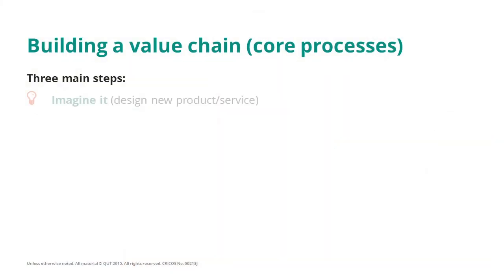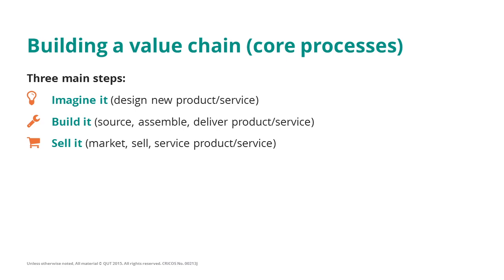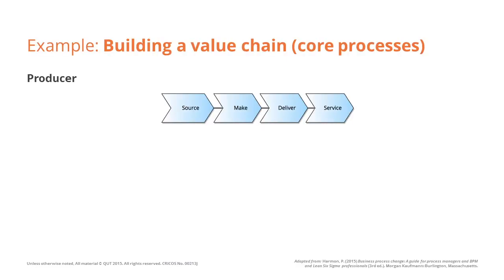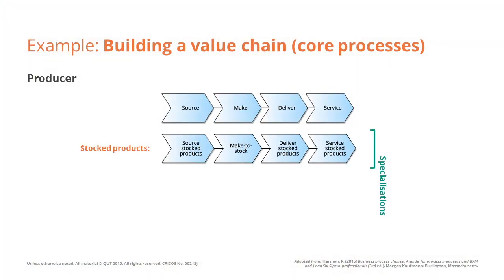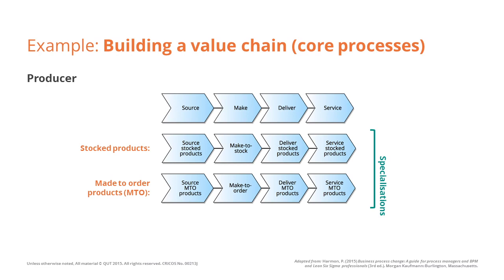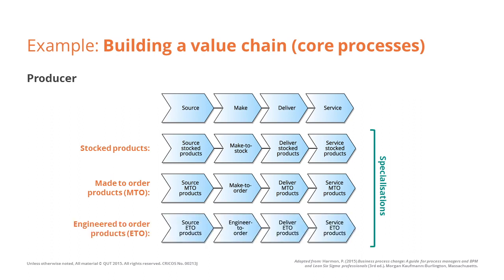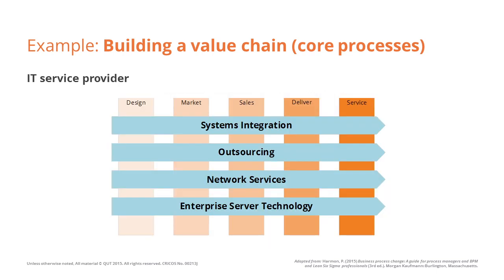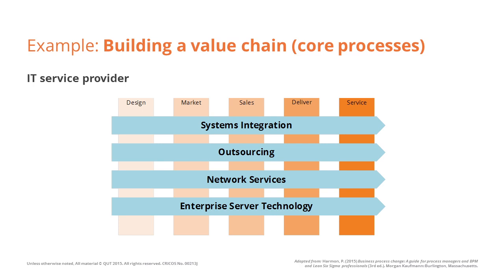Building a value chain of core processes